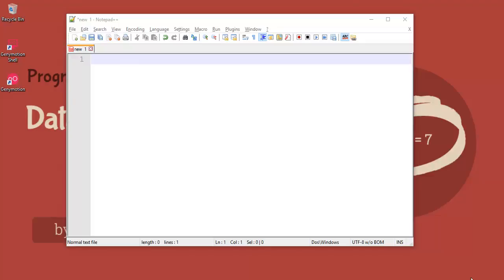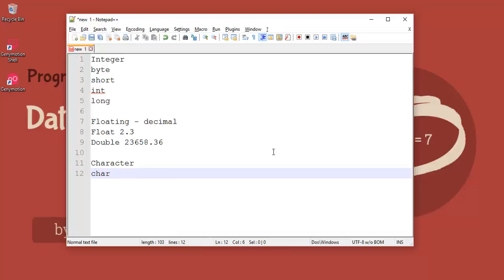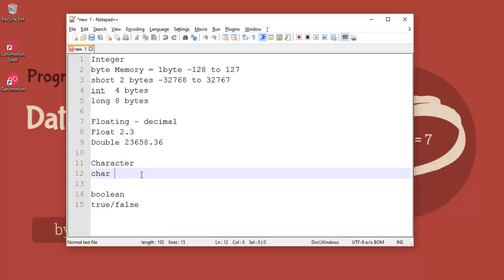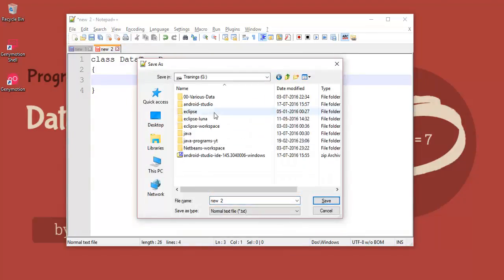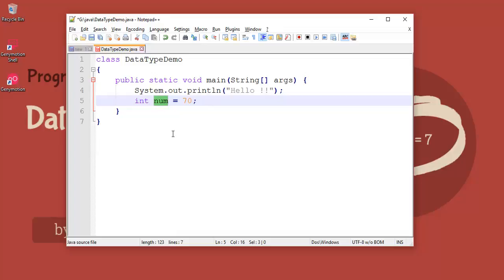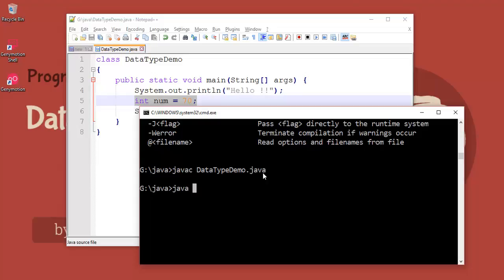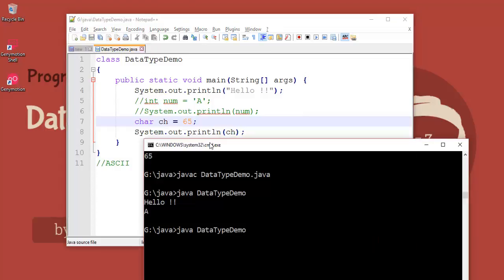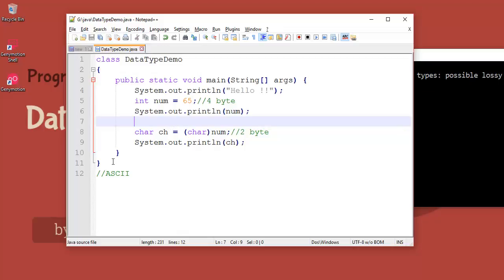002 - Programming in Java - Integer Data Type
Introduction to Java Programming - For Beginners in Java & College Students.

Next Video - Decimal Floating Type Data type.